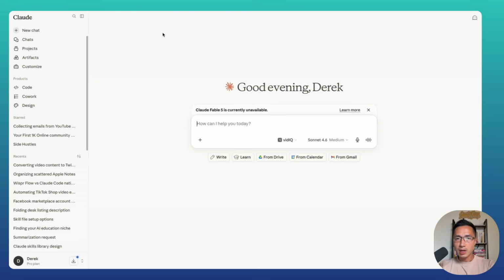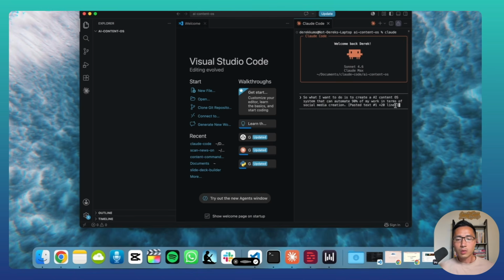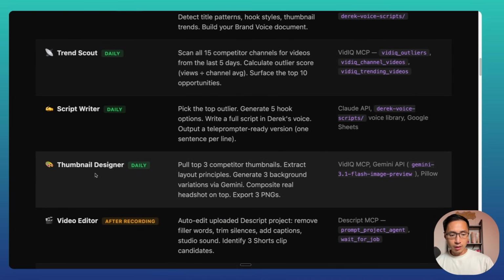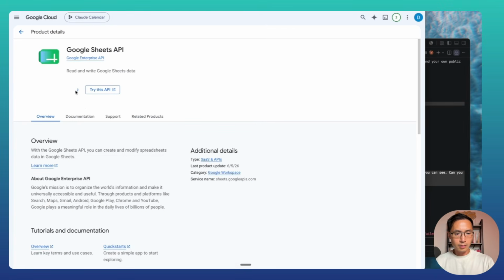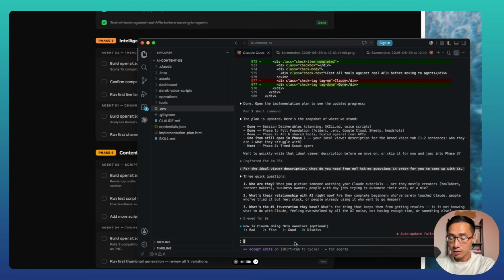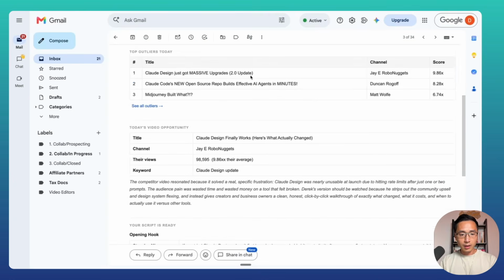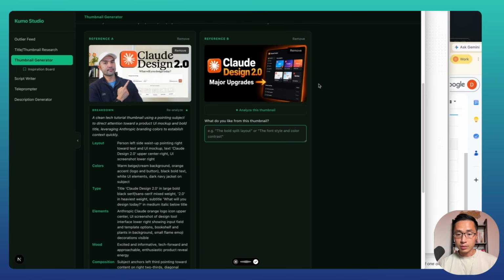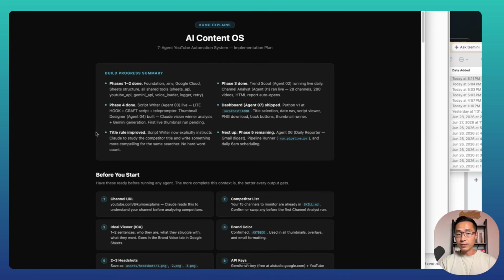How I Automate 90% of My Youtube Content with Claude Code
^ This instantly 3x your productivity with Claude Code

If you're interested in using AI to streamline your YouTube workflow and spend less time on repetitive tasks, this video is for you.

In this video, I show you how I use Claude Code to automate nearly 90% of my YouTube content workflow by building a custom AI-powered content system that saves time and helps me publish more consistently.

I walk through the entire process, including installing Claude Code in Visual Studio Code, setting up voice input with Wispr Flow, designing my AI Content OS, and having Claude plan and build the system step by step.

You'll also see the actual implementation process, the prompts and workflows I used, the challenges I ran into while building it, and a demo of the final dashboard that now helps manage much of my content creation process.

This isn't a one-click AI tool or a simple prompt. It's a customized workflow that took testing, refining, and iteration to build. Now that it's in place, it automates much of my YouTube workflow and gives me more time to focus on creating great content.

⏩ Timestamps:
00:00 Automate Content with Claude Code
01:00 How to Install Claude Code in Visual Studio Code
02:19 How to Talk to Claude Code (Wispr Flow)
03:01 Creating AI Content System
12:54 Claude Plans the AI Content System
14:11 Detailed Implementation Plan
17:01 Walkthrough / Setup (Building the AI Content OS)
29:49 Dashboard Demo & Final Result